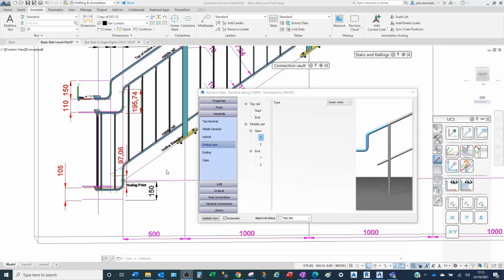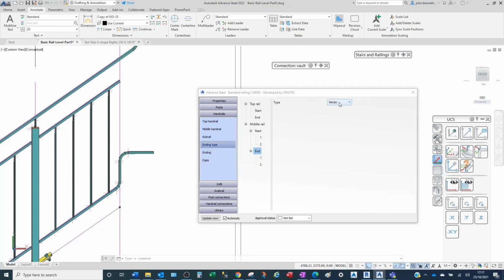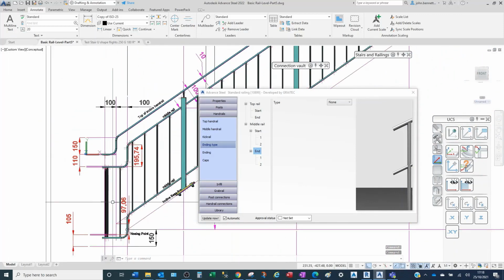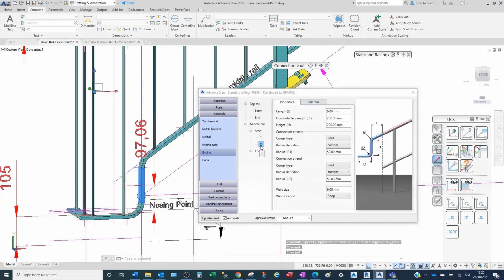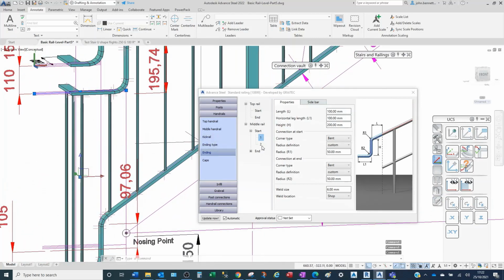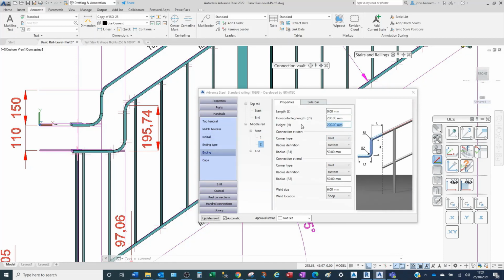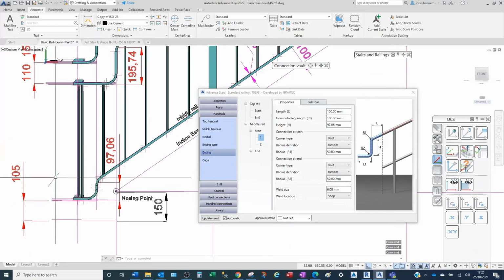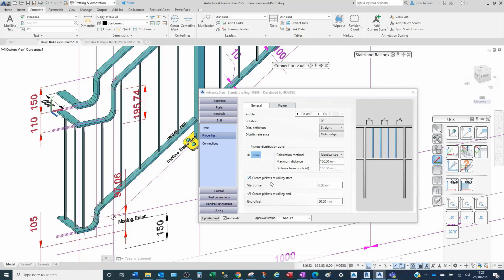Powerpack for Advance Steel: Railing Swan Neck Type, an in-depth view.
Railing Macro: End types.

The focus of this session is upon the Railing end types, the Swan Neck End type option, second more in depth view as we walk through the process of selecting and setting this end type and show the setting available to the users.